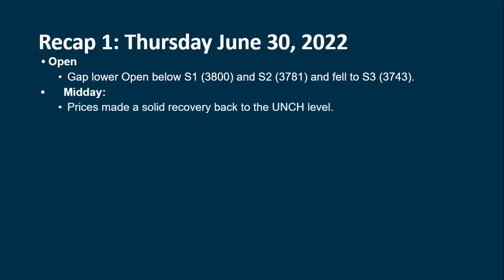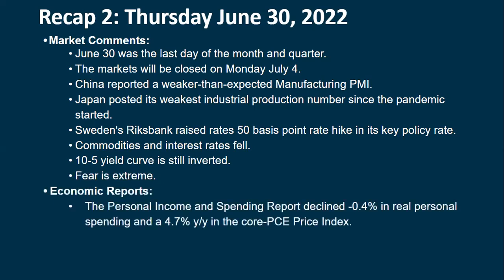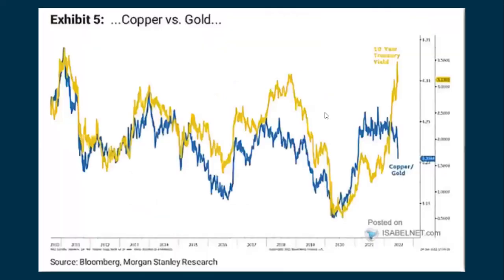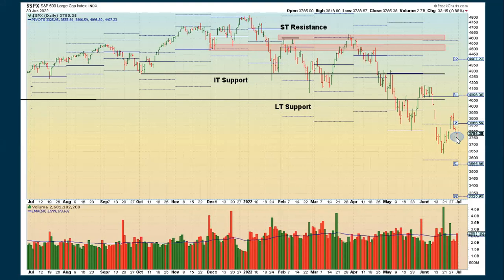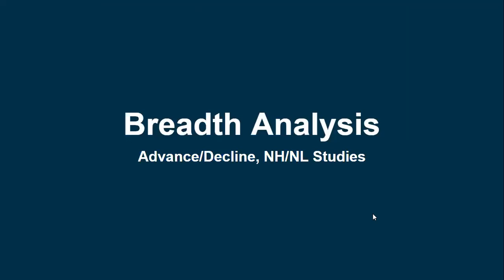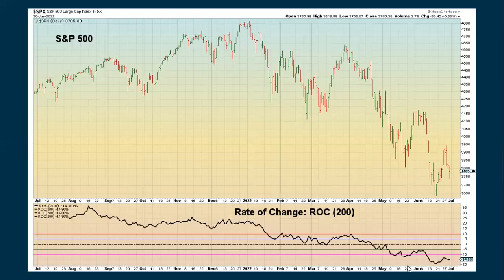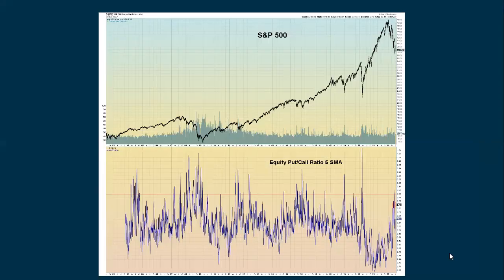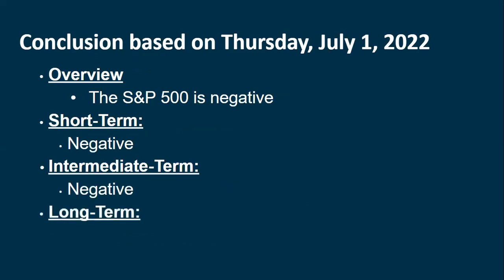Daily Update for Friday July 1, 2022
Tom Bowley from Stockcharts.com